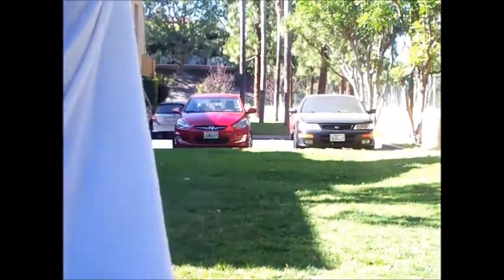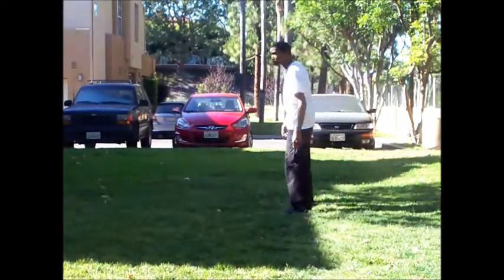HOW TO GET OVER THE FEAR OF A BACKFLIP CREATED MOVE BY RIDES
Hey Fans of Ridesalldayboy here i wanted to show you somthing that happened to me in a matter of minutes insane i invented this move that is like a backflip but it is different instead of jumping up and fliping 360 degrees around on you feet this move you get launched to the left in a round crescent gainer motion in a way that people probably have never flipped before so this is a guide to really overcome your fear of a backtuck and this is how i manged to figure this out enjoy goodluck!